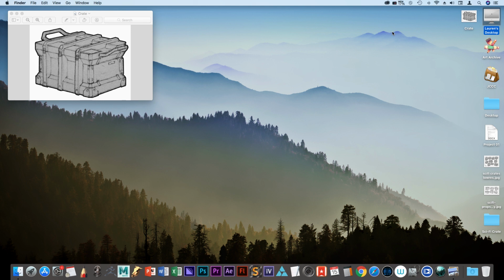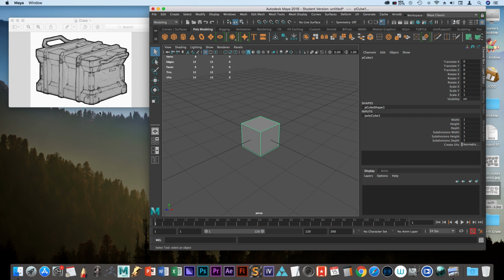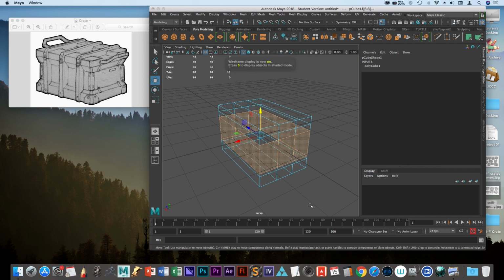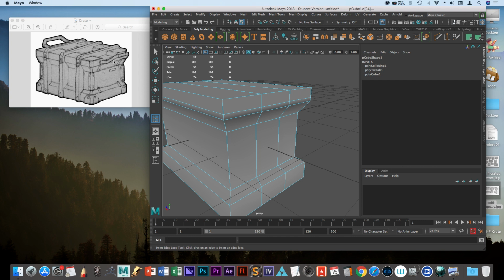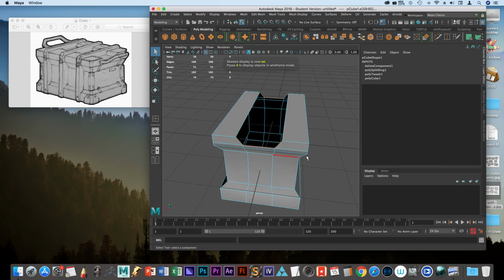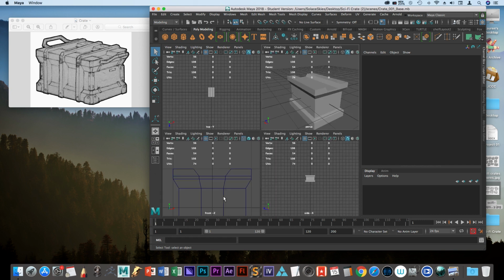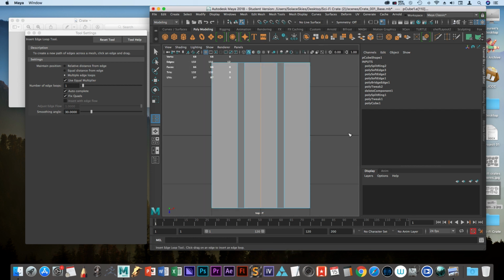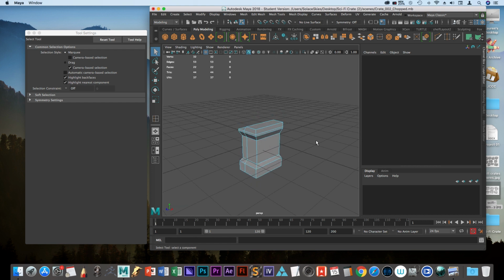SciFi Crate Pt01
Part 01of modeling Project 01 Sci-Fi Crate for ANI 150.